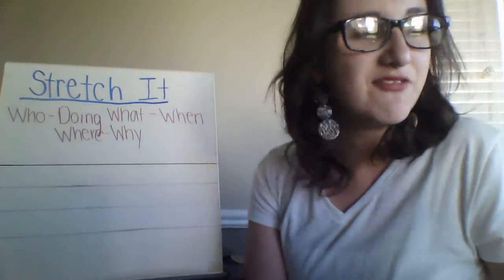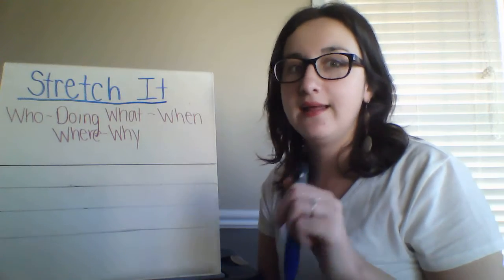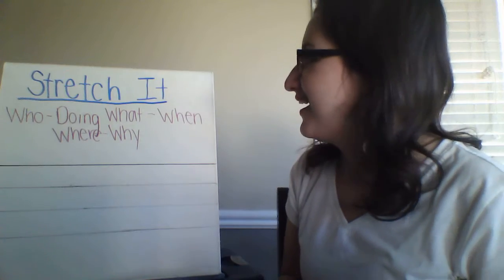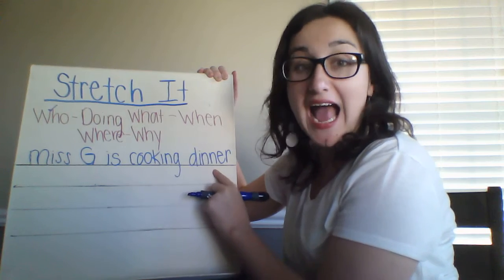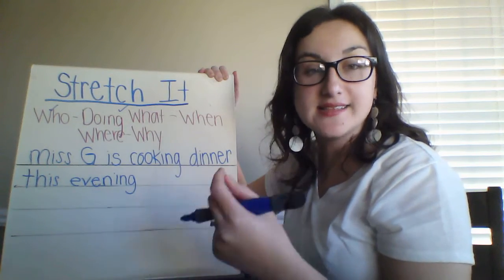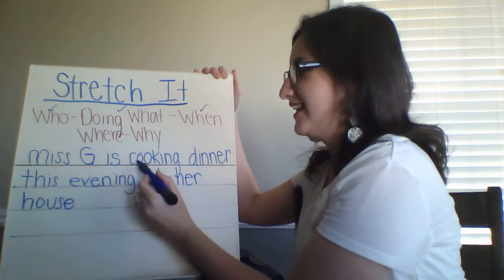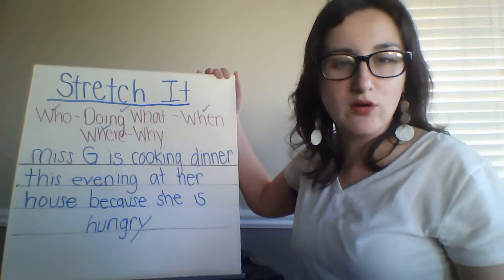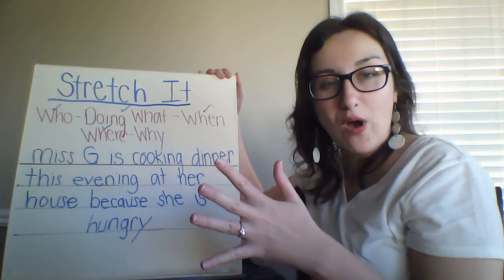Stretch It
This is a virtual writing lesson.